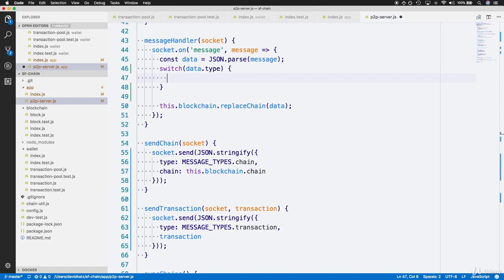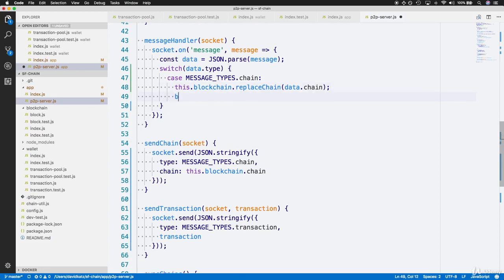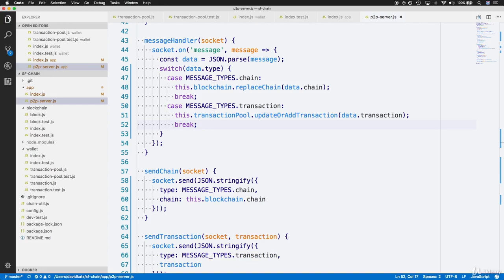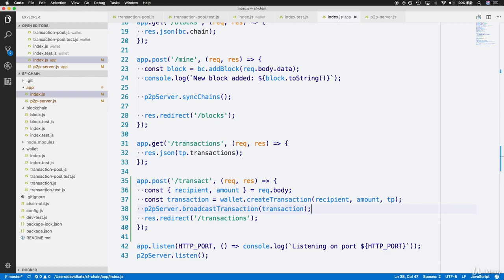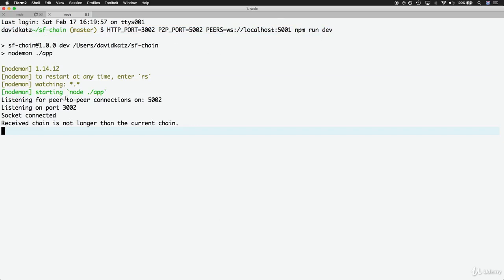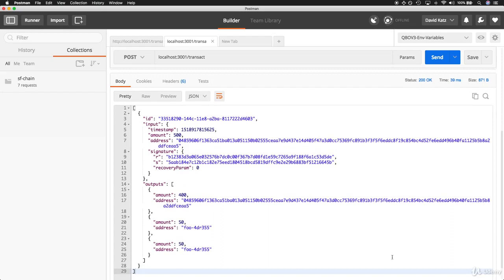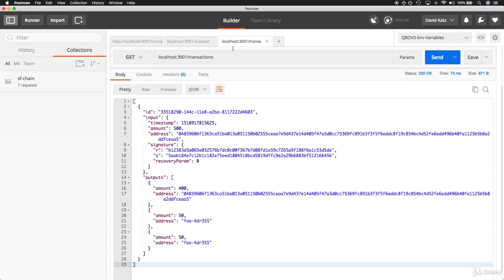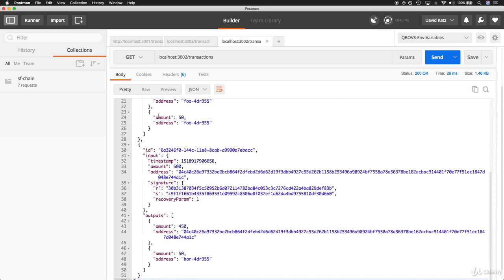Lesson 51 Handle Transaction Messages in the Peer to peer Server